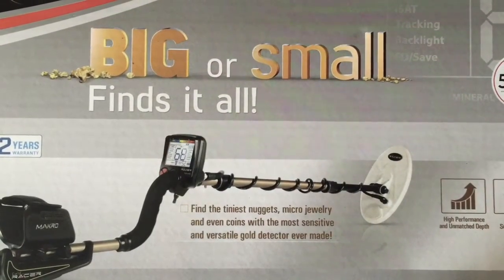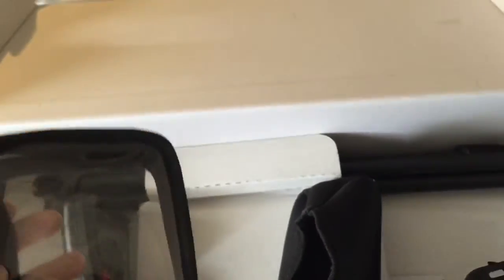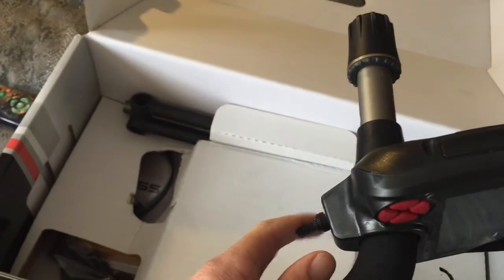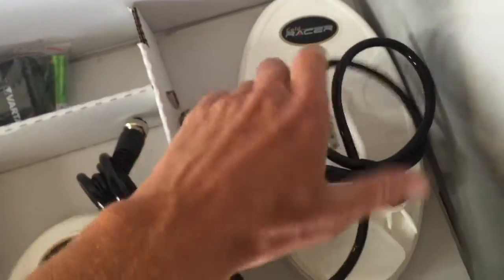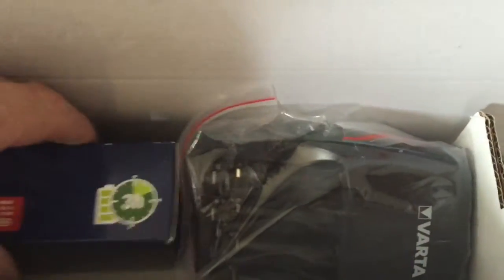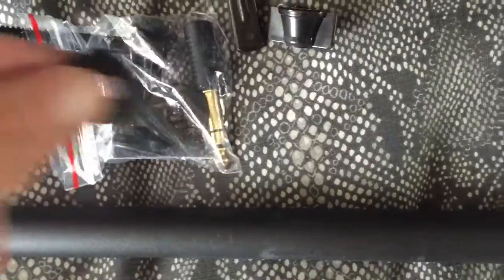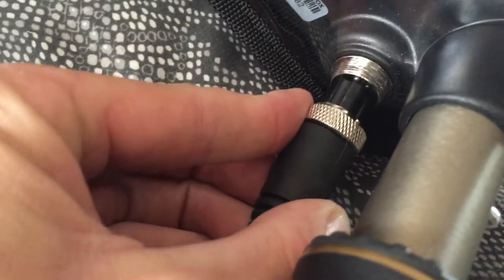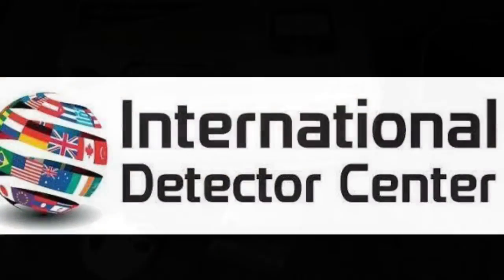Unboxing Makro Gold Racer Pro Package English version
If your interested in any of these products check out the links below, keep an eye out for upcoming videos on the gold racer from Makro
The International Detector Centres link for the gold racer